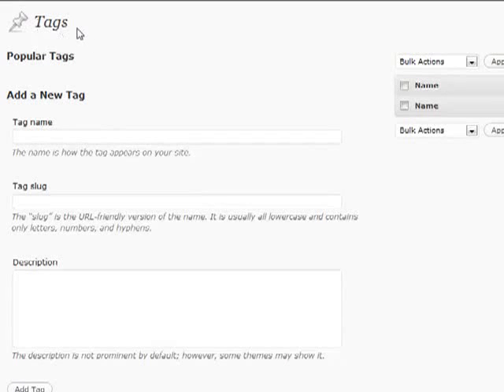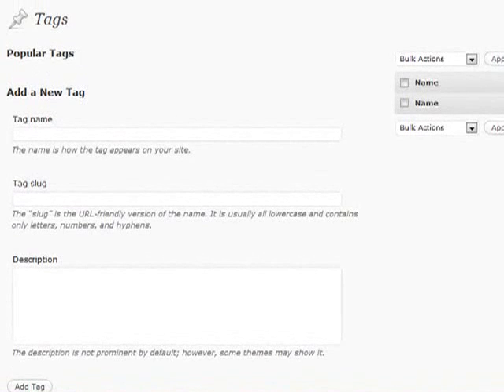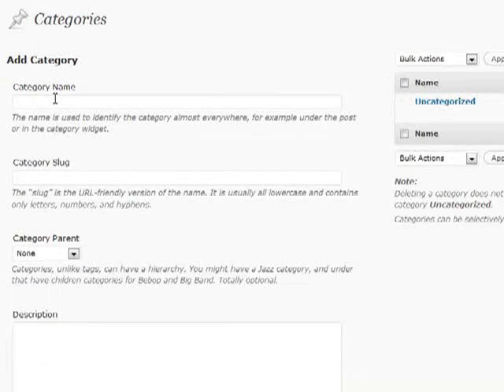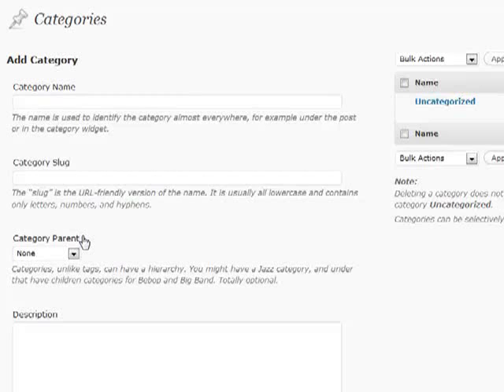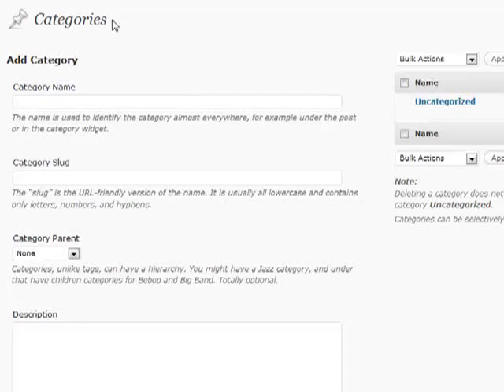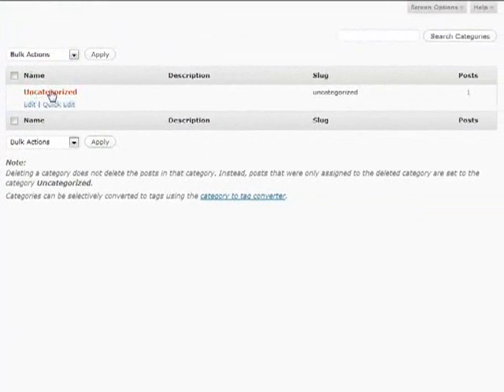How to make wordpress tags and categories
Tutorial to show you, How to make tags and categories in wordpress